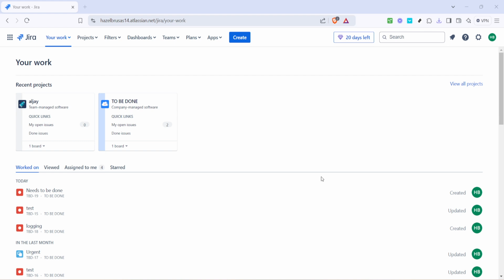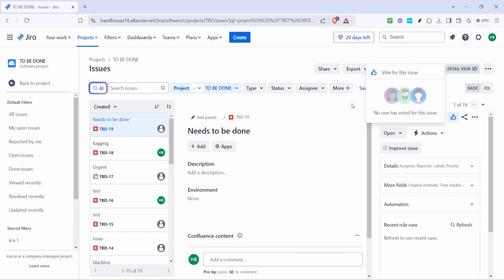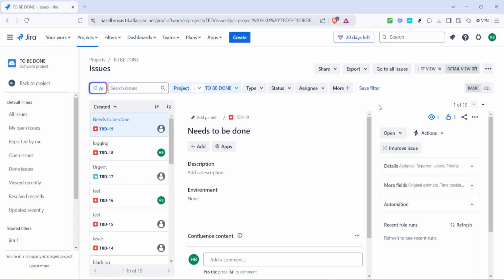How to Vote on a Jira Issue (Full 2025 Guide)